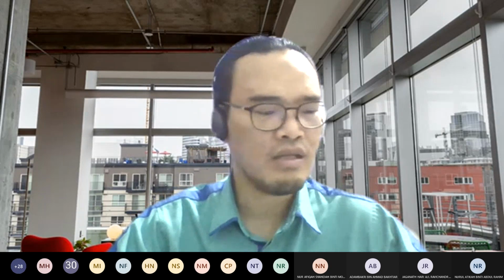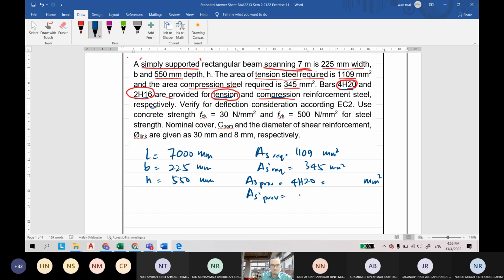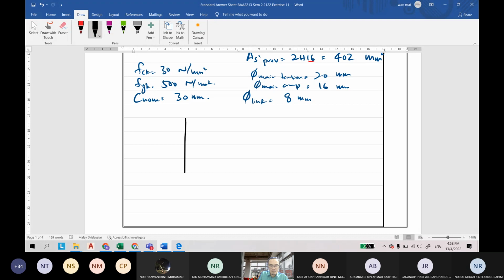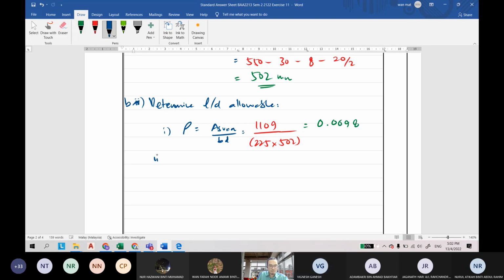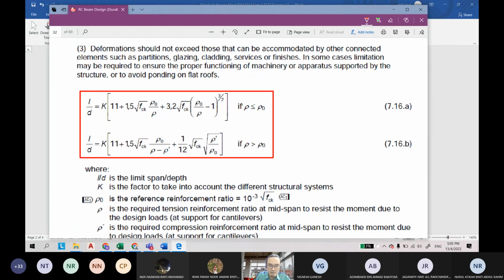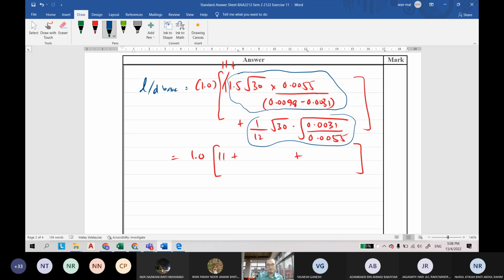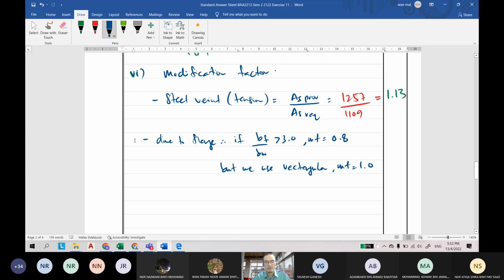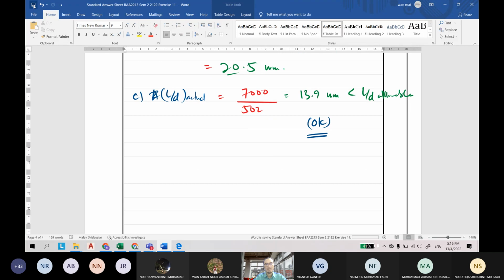BAA213 Rise Again: Deflection check for beam Exercise 11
Design of shear reinforcement for rectangular beam to Eurocode 2